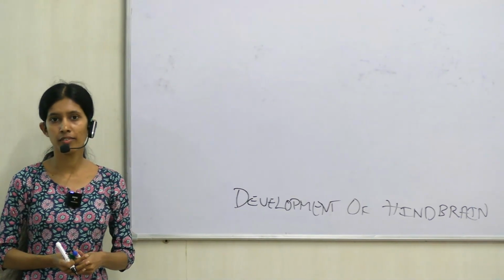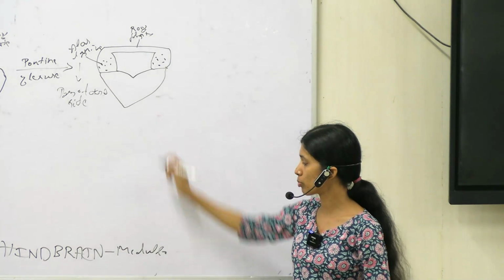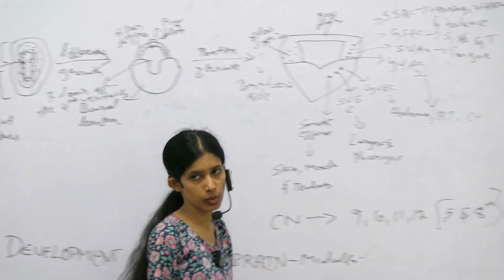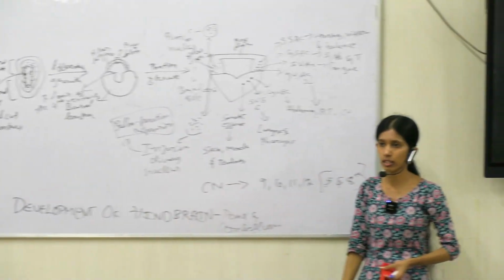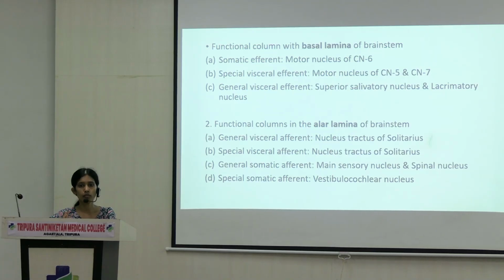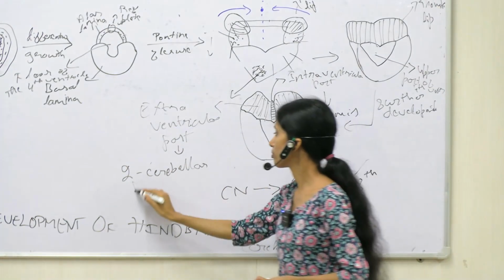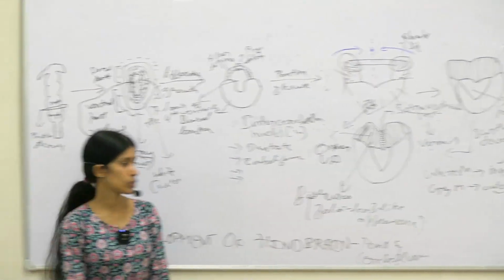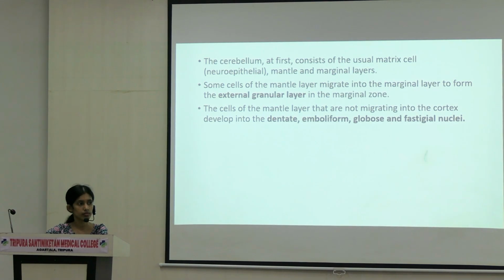Lecture On Development of the Hindbrain: Medulla, Pons, and Cerebellum | Anatomy Lecture | MBBS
This detailed embryology lecture provides a comprehensive overview of the development of the hindbrain, including the medulla oblongata, pons, and cerebellum. This video is an essential resource for medical students, residents, and anyone interested in the intricate process of neurodevelopment.

Key Topics Covered:

[00:26] Brain Vesicles and Layers: An introduction to the fundamental structures and layers that give rise to the brain and spinal cord.

[02:11] Development of the Medulla Oblongata: A step-by-step explanation of how the medulla develops, including the formation of the fourth ventricle and the migration of cells to form key nuclei.

[14:57] Development of the Pons: Learn about the development of the pons, its relationship to cranial nerves V, VI, VII, and VIII, and the formation of its important nuclei.

[21:04] Development of the Cerebellum: A detailed look at the formation of the cerebellum from the rhombic lip, including the development of the vermis, hemispheres, and the deep cerebellar nuclei.

Cranial Nerve Nuclei: A clear and concise guide to the cranial nerve nuclei located in the hindbrain and their functions.

This video is an invaluable resource for understanding the complex embryological origins of the hindbrain.

Real Class room Demonstration/Lecture On:(ANATOMY) DEVELOPMENT OF BRAIN WITH APPLIED IMPORTANCE)